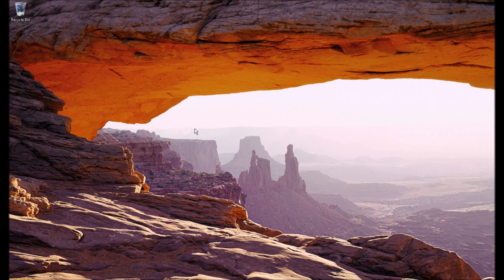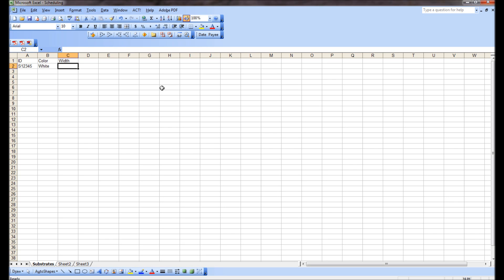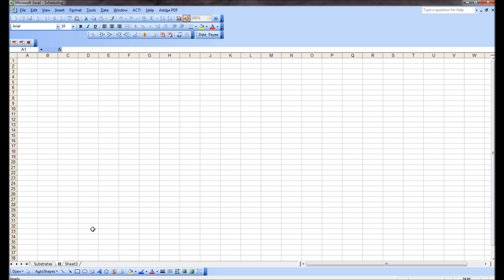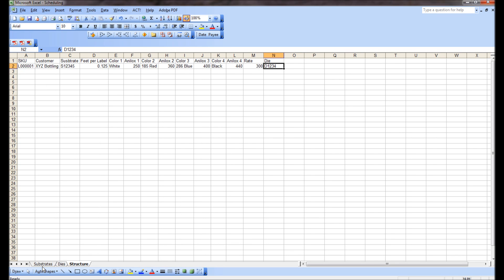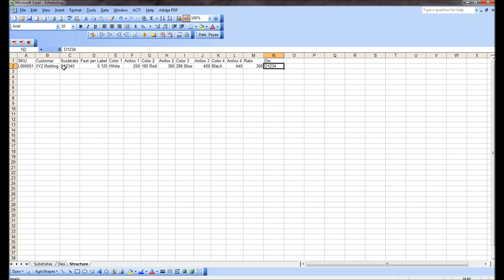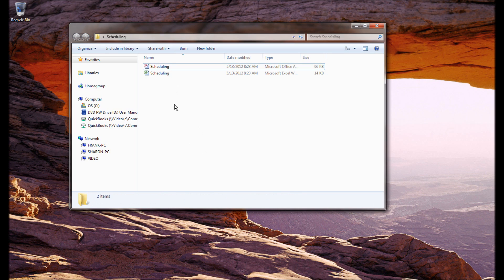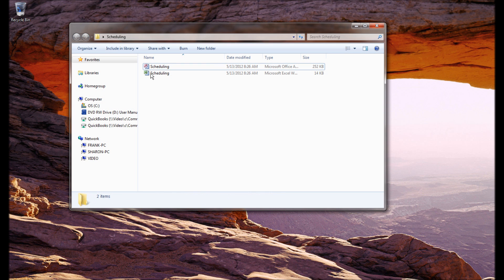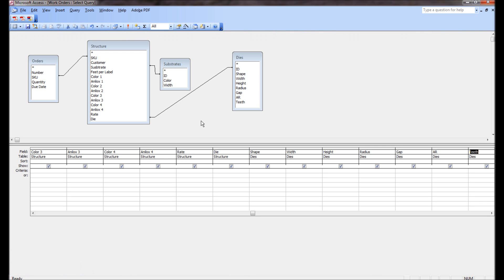Making a Custom Schedule Builder for Flexo Presses - part 1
In this part of the series, I set up tooling and material tables in Excel, link to them from MS Access and write a query that generates work orders.